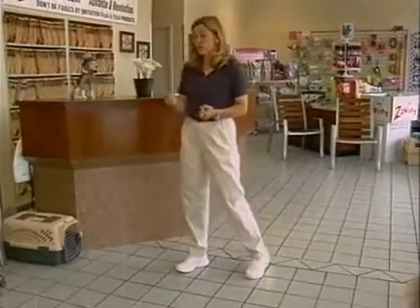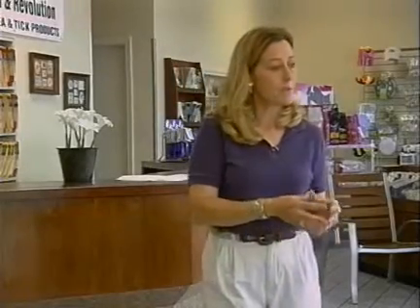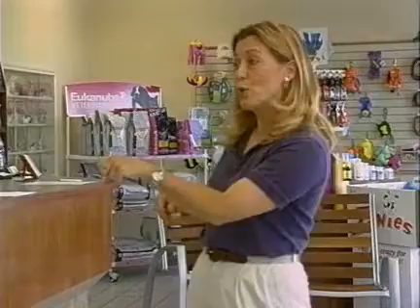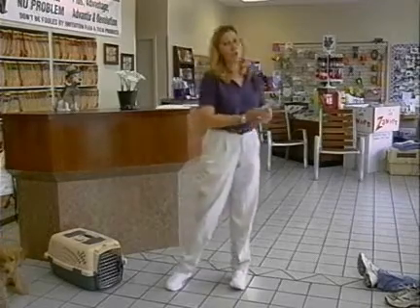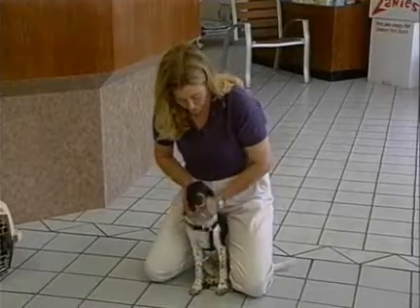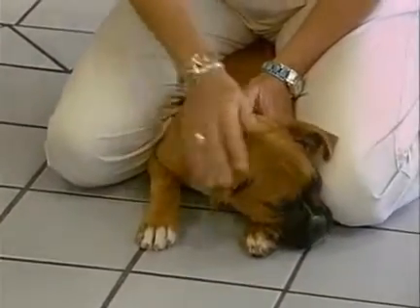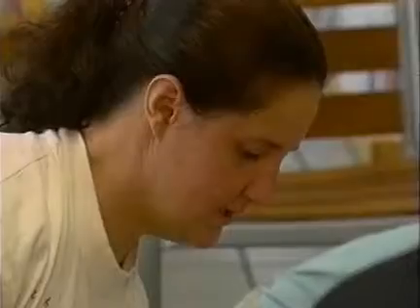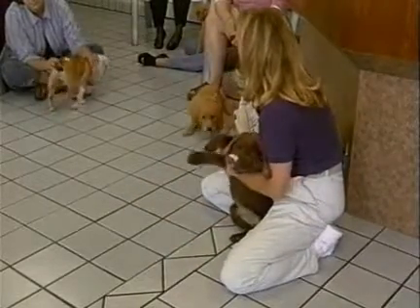How to Train Your Puppy # 1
This is a training video to teach your puppy
After  watched this video i trained my puppy very well .
After watching this video i hope u will train you puppy. Like me